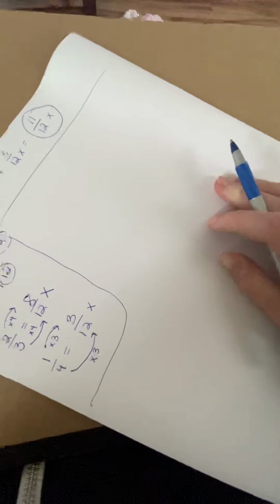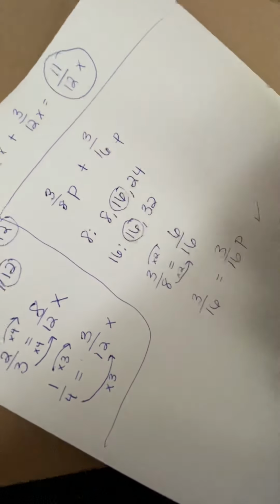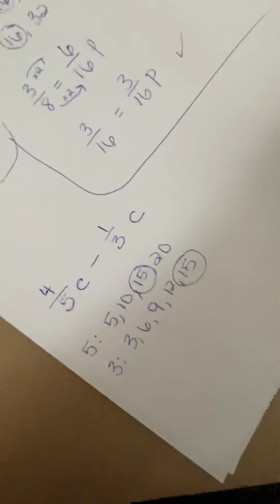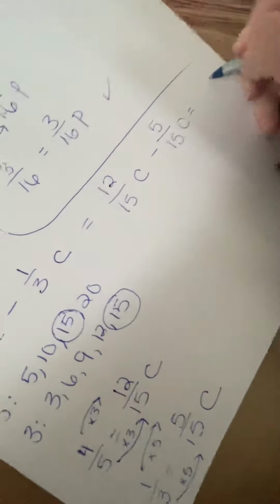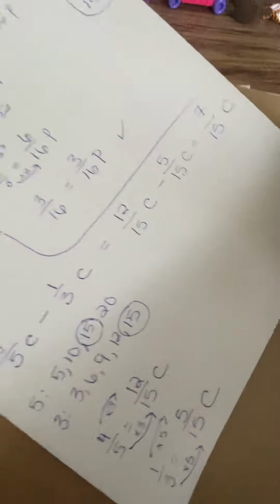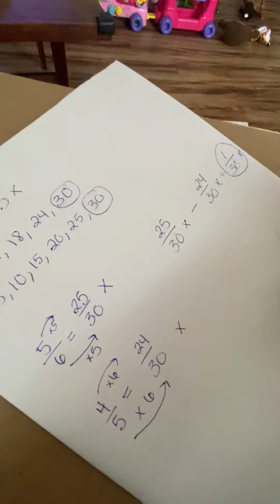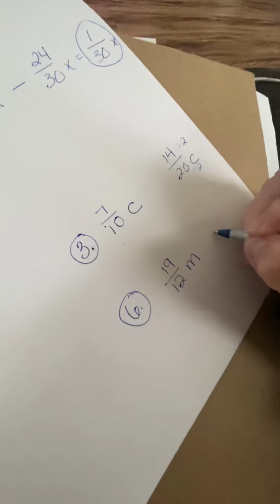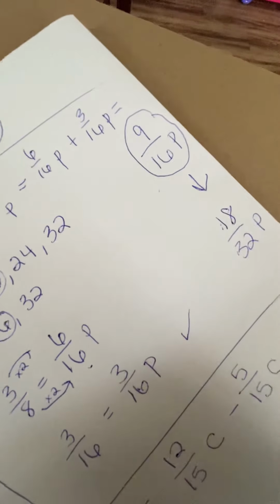Answers to simplifying with fractions